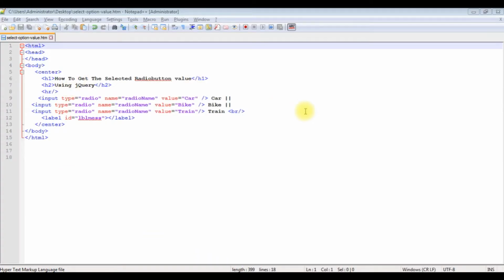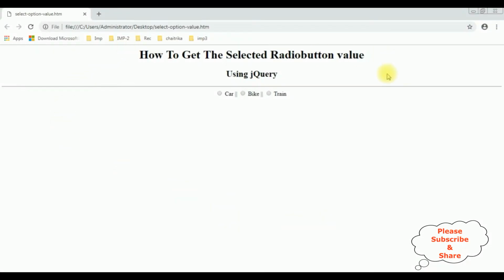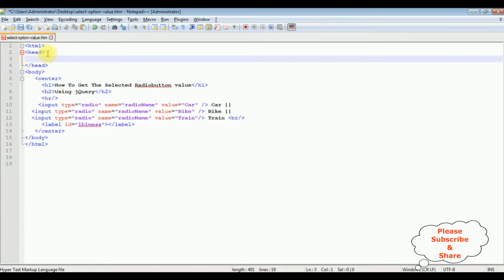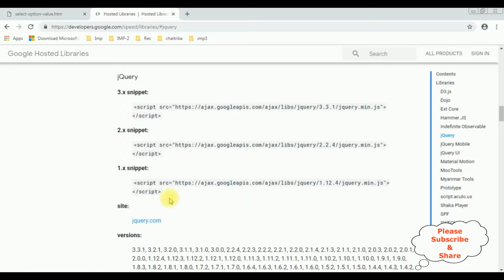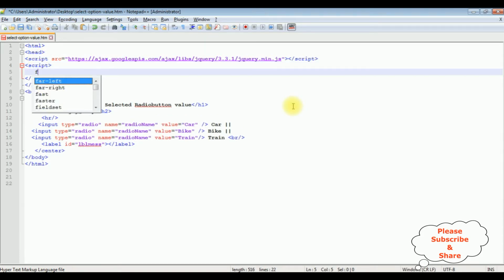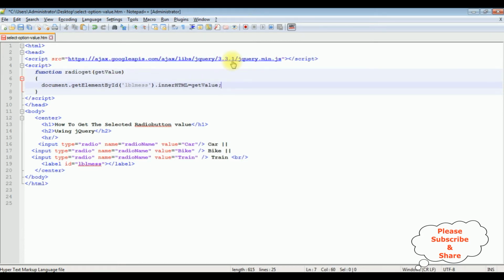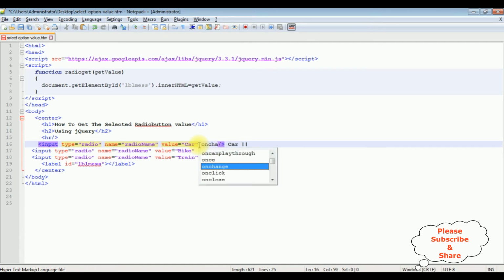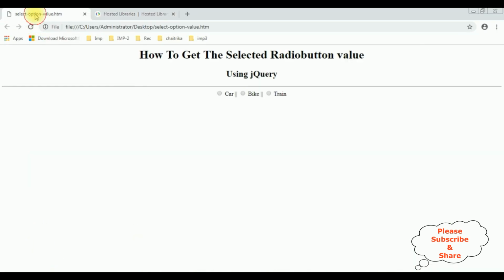jquery radio button get selected value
To retrieve the selected value of a radio button using jQuery or JavaScript, you can employ the :checked selector in jQuery or the .checked property in JavaScript. For validating radio button selection, JavaScript's logic can ensure that at least one option is chosen before proceeding. To craft a radio button in HTML, use the input type="radio" element. These techniques empower you to interact with and validate radio buttons effectively within your web forms.

jquery code to get the selected radio button value